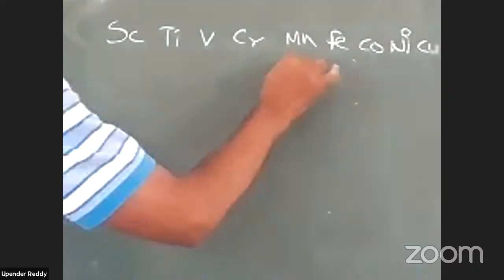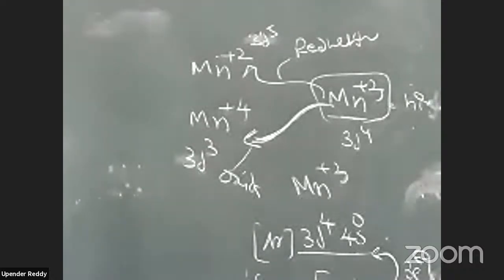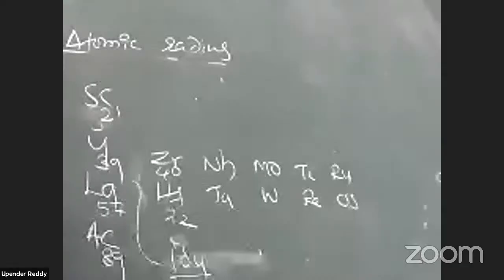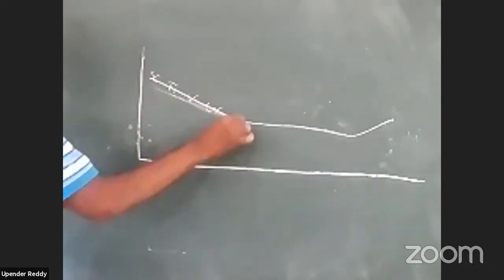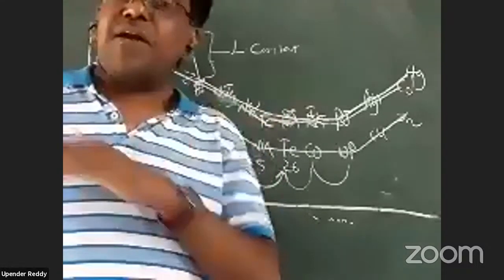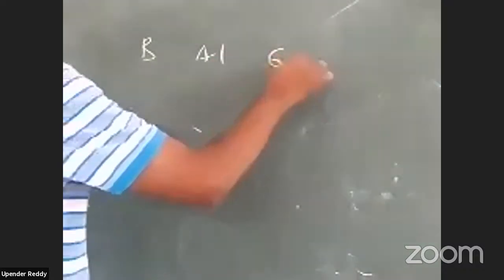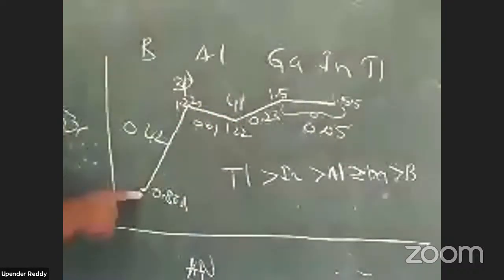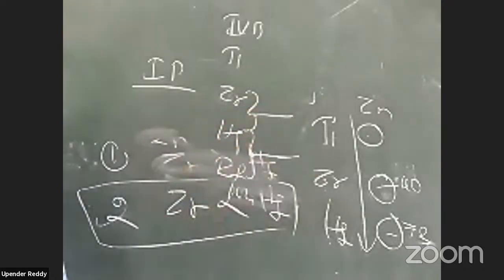d-block elements by Dr. B. Upender Reddy